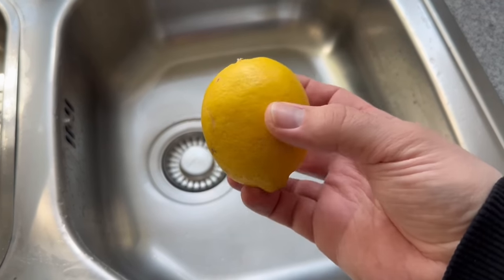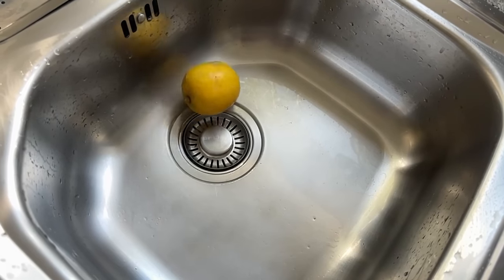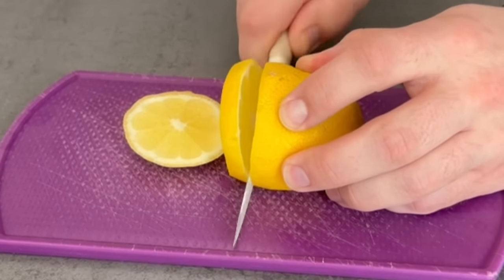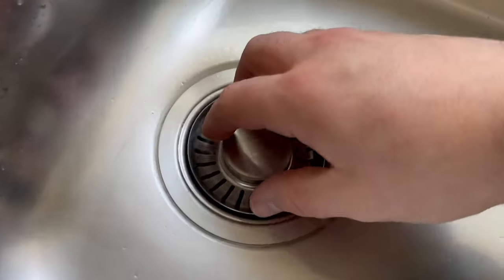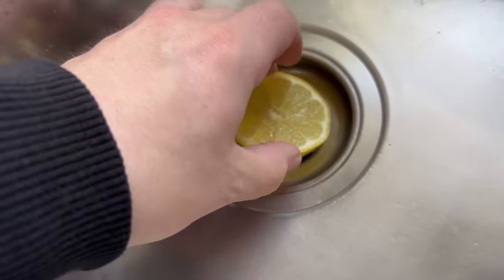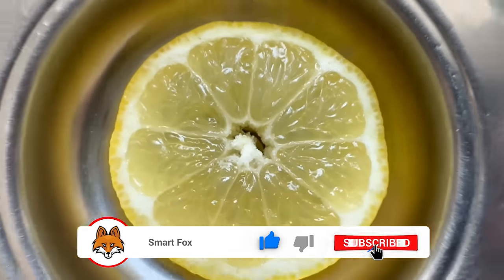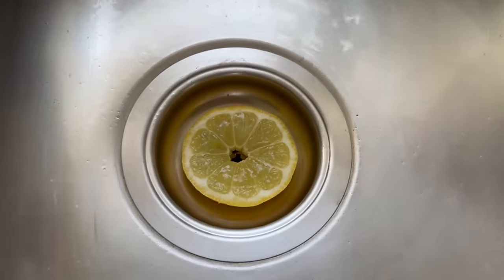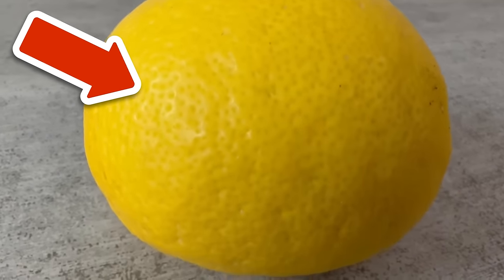Throw a Lemon down the Drain and you'll THANK ME FOREVER💥(Genius Trick)🤯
Have you ever put a lemon down your drain? Here I show you why you should definitely do that!

Putting a lemon down the drain sounds a little strange at first. But wait until you see the whole video. Because I'm going to show you here what enormous benefits the lemon can have in your drain.

Do not put a whole lemon in your drain, but cut off a slice of the lemon. You can then simply place this in your drain and leave it there.

If you have a plug like mine, you can even put it back over. Through the lemon, your drain will now always smell pleasant and fresh. After a few days you should replace the lemon slice with a new one.

Therefore, try this trick also necessarily times.